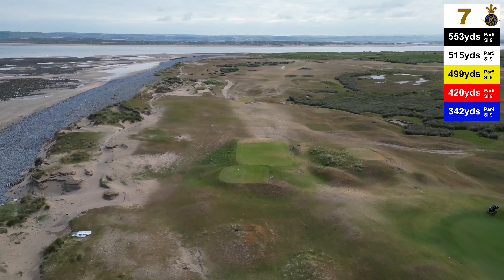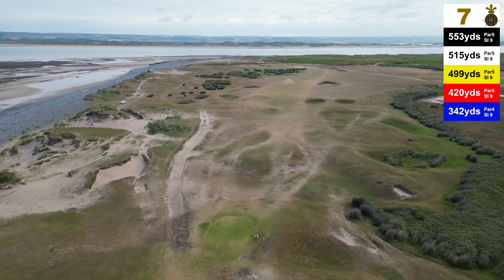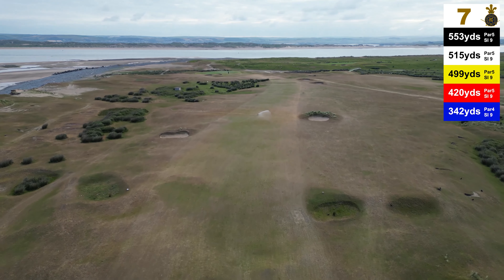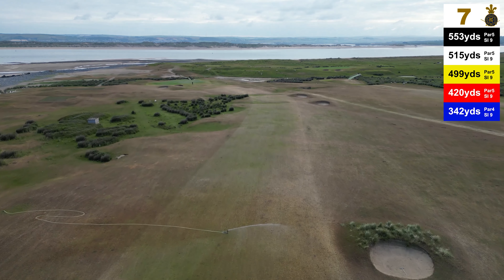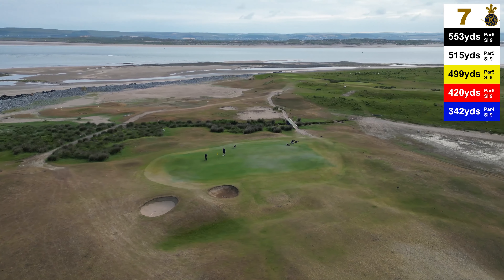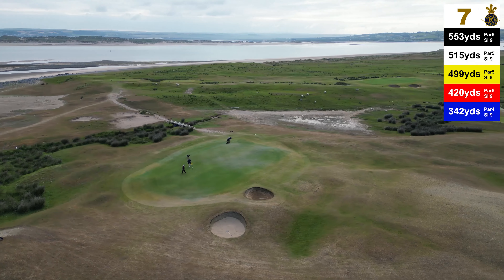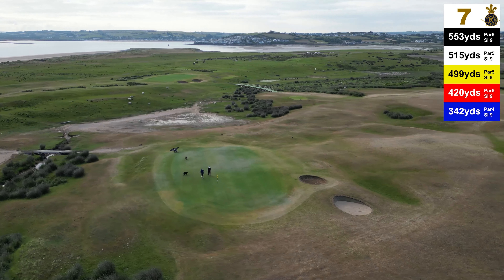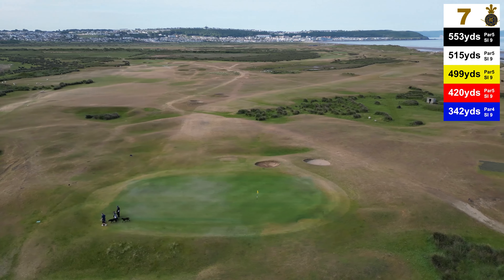The 7th Hole at Royal North Devon Golf Club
Drone flyover of the 7th Hole at Royal North Devon Golf Club with commentary by The General Manager Mark Evans, filmed summer 2024